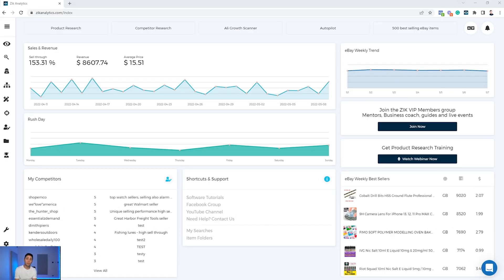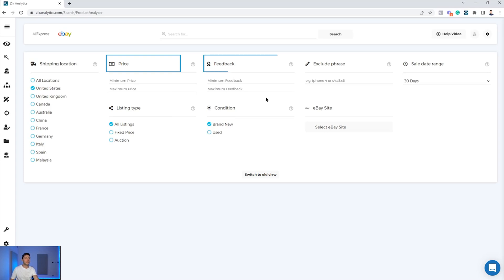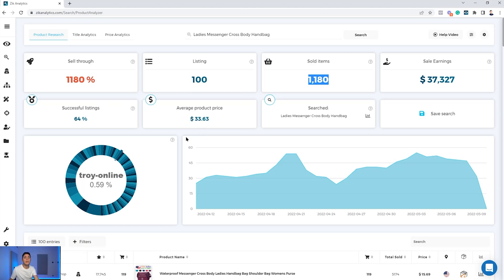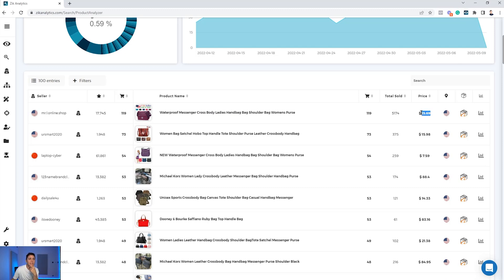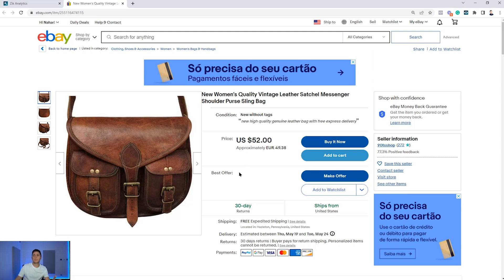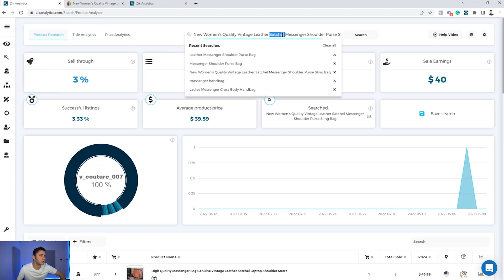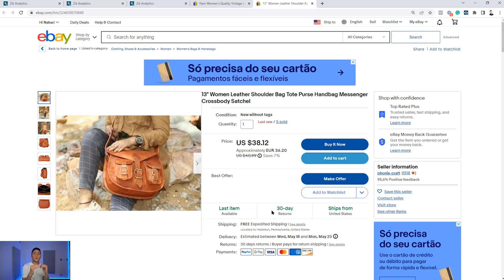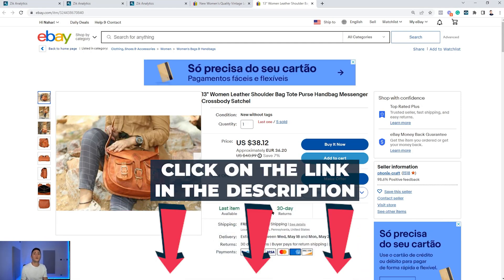eBay Inventory Management | Optimize your Inventory & Predict Demand with Data Analytics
eBay Inventory Management | Optimize your Inventory & Predict Demand

In this video, Nahar will be sharing inventory management in a different angle and what actions you can take to solve the problems in advance.
0:00 Intro
2:44 Tip#1 Source products with high demand
3:08 Tip#2 Source products with strong unique selling propositions
3:38 Tip#3 Sell the product with the right market price
4:35 Tip#4 Optimize your title with the right long tail keyword phrases
4:42 Tip#5 Optimize your item specific
5:20 How to use data to remove the guess work and increase your success rate by using Product Research of Zik analytics
6:01 Step#1 Make sure your settings are set correctly
6:30 Step#2 Type the keywords on the product research tool
8:05 Step#3 Look on the competitors list
9:47 Step#4 Make a decision
11:05 Tip#6 Use Title Builder
12:46 How to move dead stock and listings that haven't sold for a long time?
14:06 Step#1: Use product research
15:10 Step#2: Remove unnecessary keywords
16:14 Step#3: Look at the competitors
17:07 Step#4: Use price filter
17:56 Step#5: Look at the best selling products on the list

Tip#1 Source products with high demand. Use data to make sure that the product you source has high demand based on volume of transactions and monthly revenue.

Tip#2 Source products with strong unique selling propositions. You need to have something to offer like new bundles, sizes, colors, new brand, or anything that can add value to your listings.

Tip#3 Sell the product with the right market price. Make sure you'll be able to get profit and not over price the product or sell it lower than the market price.

Tip#4 Optimize your title with the right long tail keyword phrases. Make sure you use keywords that drive relevant traffic that convert.

Tip#5 Optimize your item specific. You can add the relevant keywords and increase your traffic in your listings by 10-25%.

How to use data to remove the guess work and increase your success rate by using Product Research of Zik analytics

Step#1 Make sure your settings are set correctly

Step#2 Type the keywords on the product research tool and hit the search button. This will allow to search on eBay best match results, pull the listings of the first page, and will show you the stats.

Step#3 Look on the competitors list. Scroll down to see the top products being sold and see if you can create a unique selling proposition on the market. You'll be able to learn everything about the products. Check with your supplier if you can get the items for a cheaper price to get profit.

Step#4 Make a decision. If you think you can bring a new model with similar materials, better size, and compete with those sellers with a competitive price then and only then you can buy those product for stock.

Tip#6 Use Title Builder. Copy the title and paste it on the title builder and click the search button. This will give you a list of keywords with stats and which you can use to create your own winning title. Remove unnecessary keywords as well.

How to move dead stock and listings that haven't sold for a long time?
Step#1: Use product research. Copy the title of the product and paste it on the product research and hit Search.

Step#2: Remove unnecessary keywords. Copy the title and paste it on the product research and remove unnecessary words and hit search. Check if it has a great stats and consider.

Step#3: Look at the competitors on the list of items and try to see if there is a competitor that sells similar item and see if you can lower the price or compete with that seller.

Step#4: Use price filter. Use the product research again but set a price range based on the amount that you are willing to lose or earn.

Step#5: Look at the best selling products on the list and check if there is a same product like the one you are trying to sell. See if the price is understandable and get more information by copy and pasting it on the product research again to get the stats. See if you can compete and improve your listings like your item specifics, title, price,  etc.

Note: After changing it, keep it for one week and if it didn't sell, end the listing and release the product. It will go up to the top search results. If it didn't work, just list it for auction for a lower price and hope that people will buy it for higher.